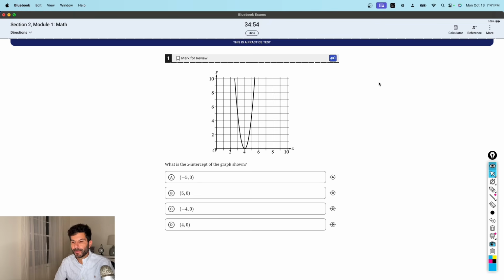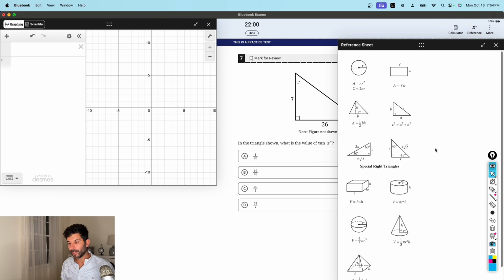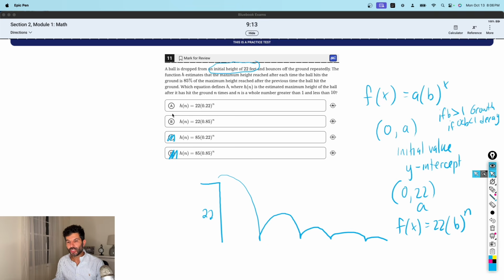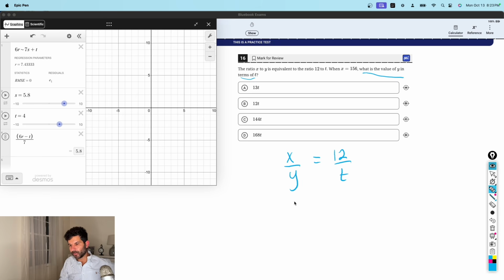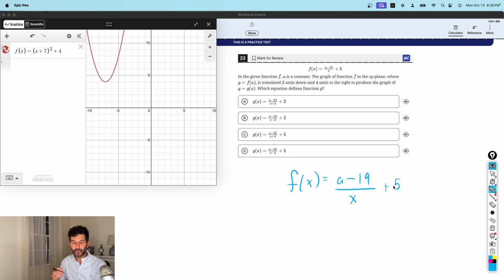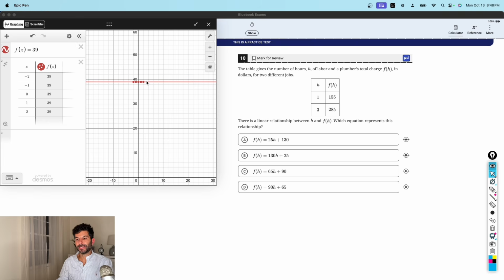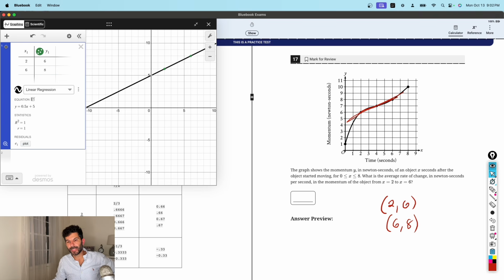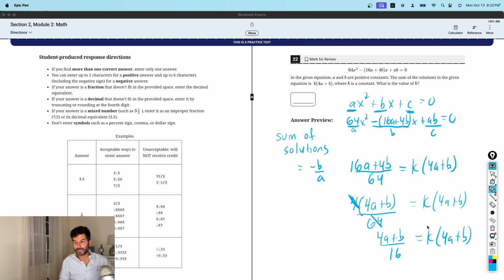I've taught math for 22 years. Here's how I'd tackle the PSAT Math...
In my first video, I walk through every question from math Module 1 and Module 2B (the more difficult one) of the Bluebook PSAT NMSQT Test #1.

I strongly suggest you take the test yourself ahead of time, and watch the video after. You can also pause the video at every question, before trying it, and then review the explanation.

Lock in and focus! I hope you find value in it.